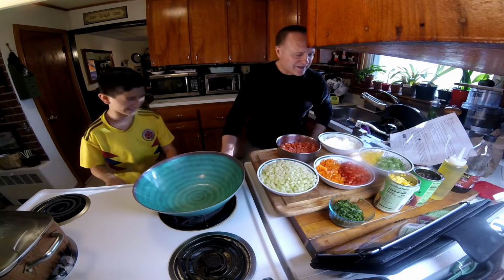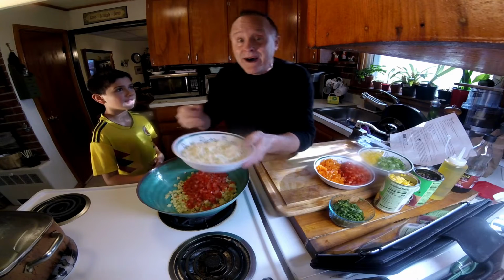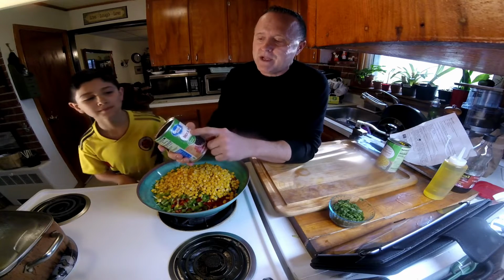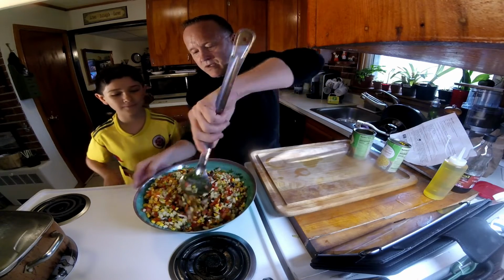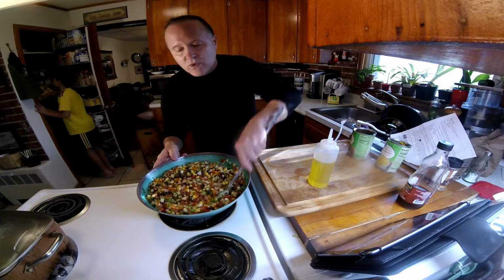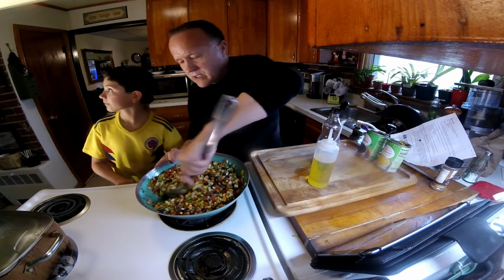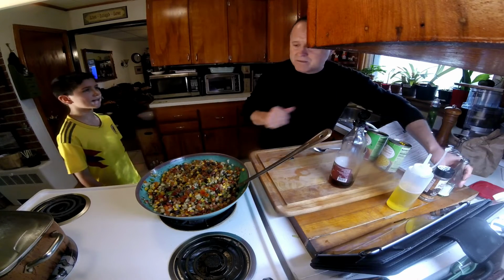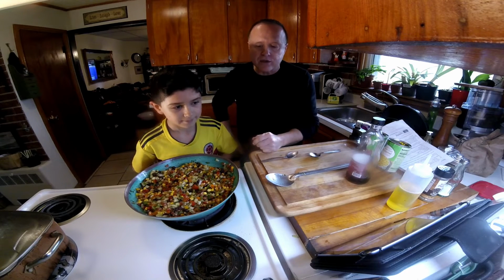In Poppy's video he makes us The Best Summer Salsa Recipe..!!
Poppy's been under the weather lately, but comes back today with The Best Summer Salsa Recipe..!!  I don't remember ever having this until today..but boy oh boy am I happy..!!  I LOVE IT!!!  Angelina does too..We got some tortilla chips and dipped it into Poppy's Salsa..it is very very yummy..!!  Mommy said we better save some for her...Grandma told me she puts a hot pepper in hers...That sounds yummy too..!!